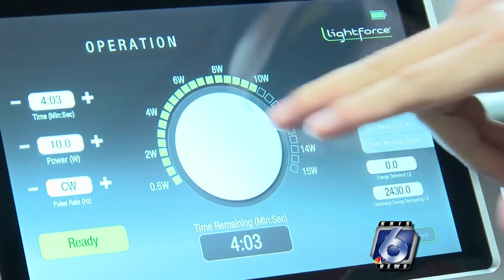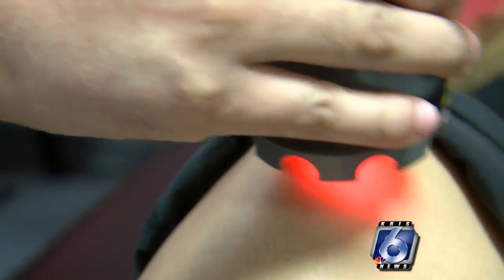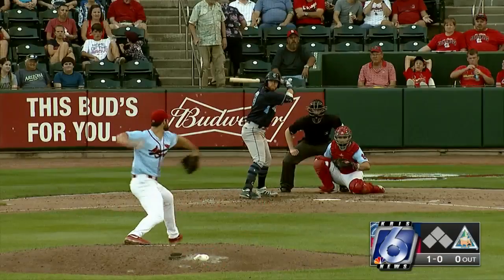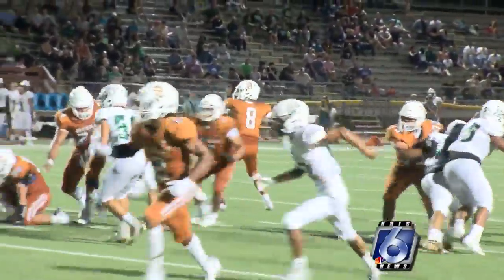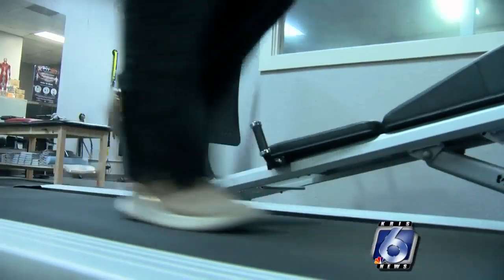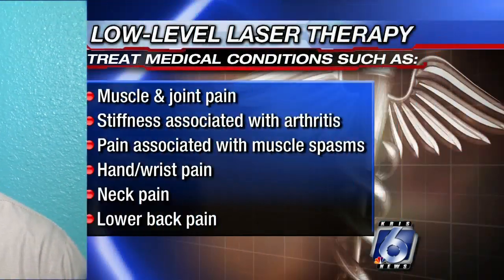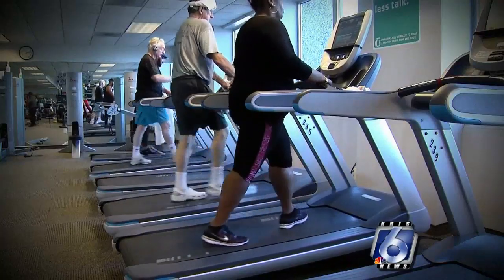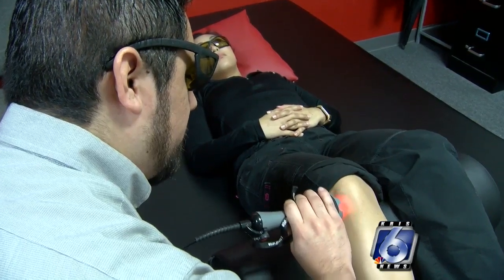Red-light laser therapy an alternative to pain meds